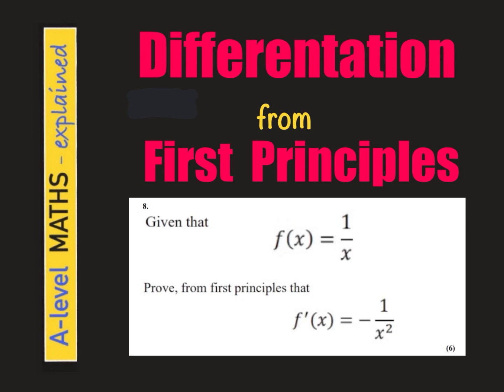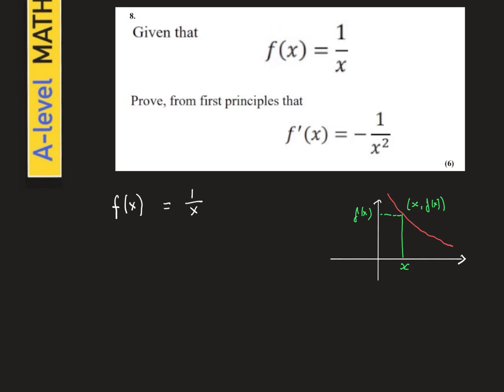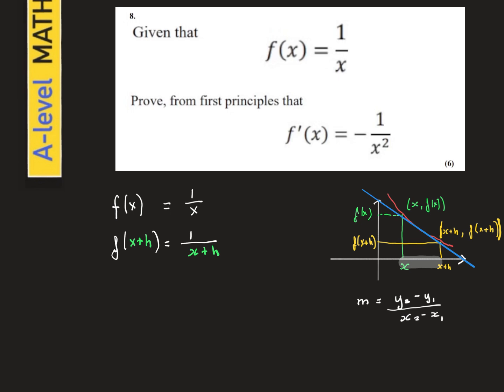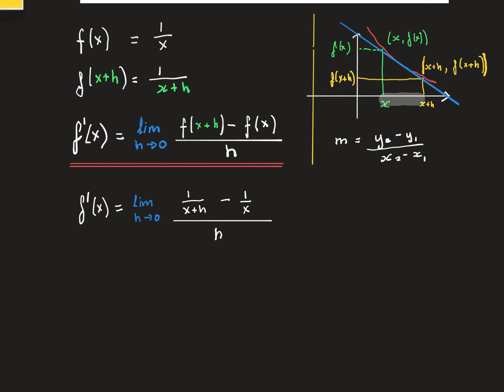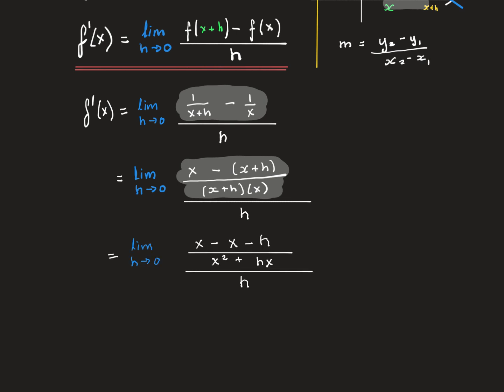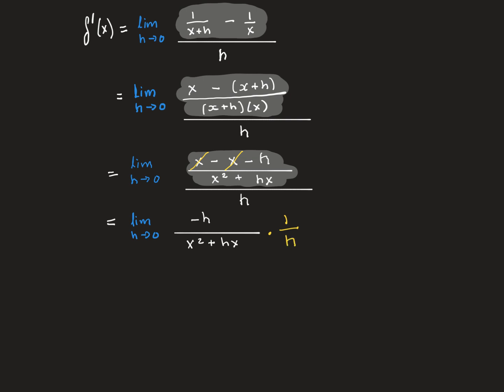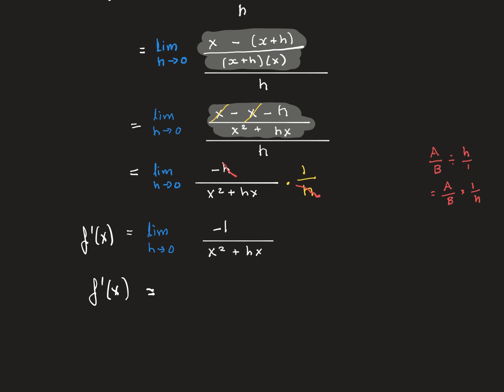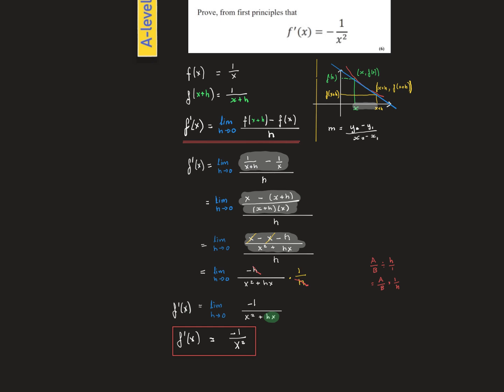A level Maths - Differentiation from first Principles of reciprocal function - Excel at School